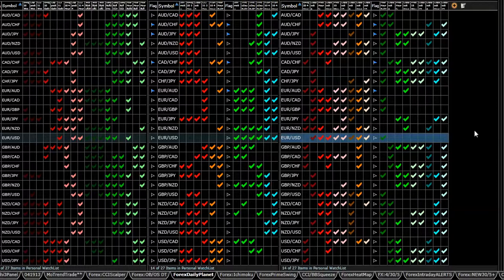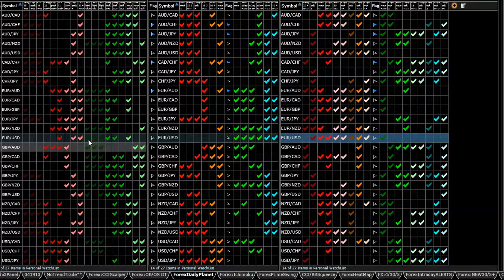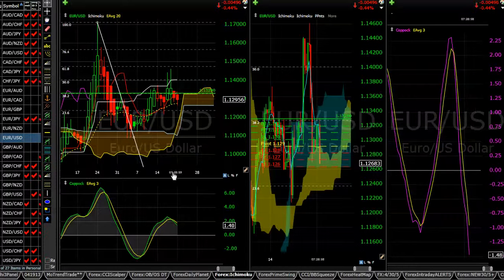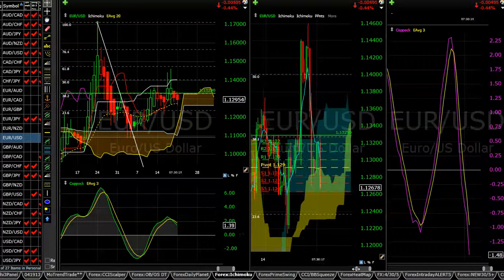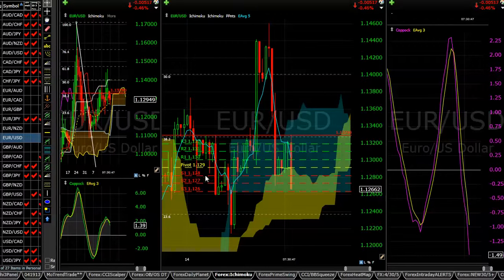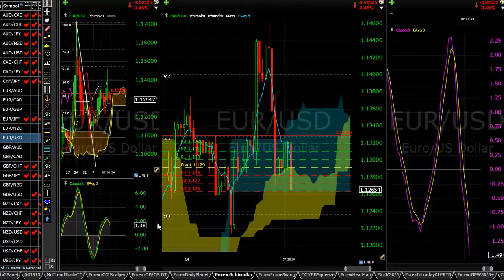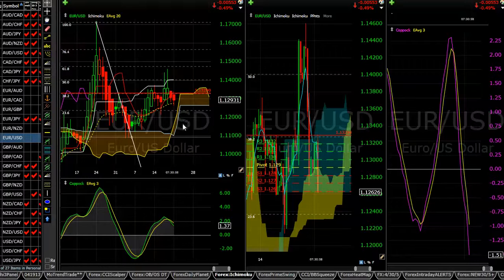EUR/USD. 09212015.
Forex Daily Planet.  The Euro pushed up against the USD last week after the Fed announcement.  But it is back down to face a narrow areas of price support, based on the thin Kumo beneath price.  While the weekly and 3-day Heat Maps support the long trend, the daily and intraday charts are showing a strong bearish trend plus bearish momentum this morning.